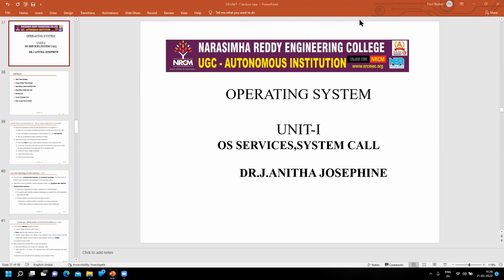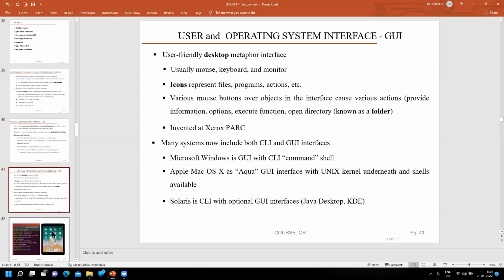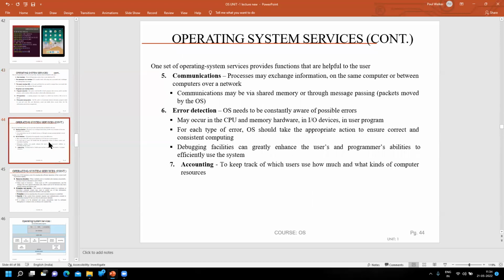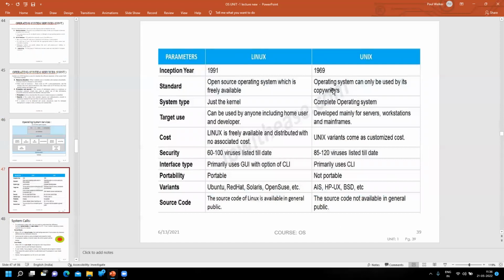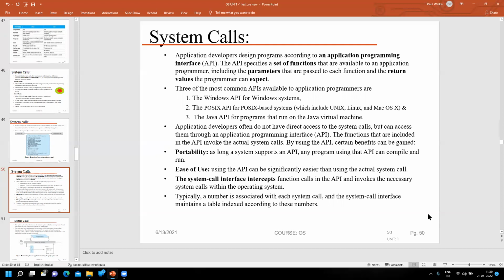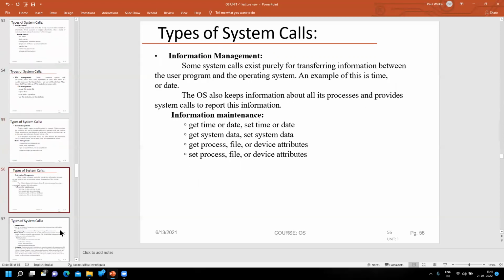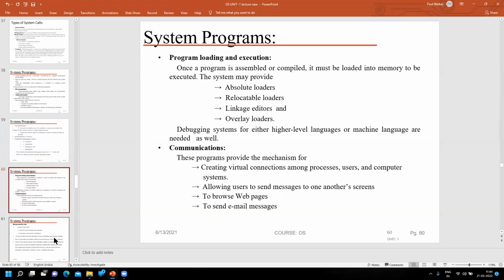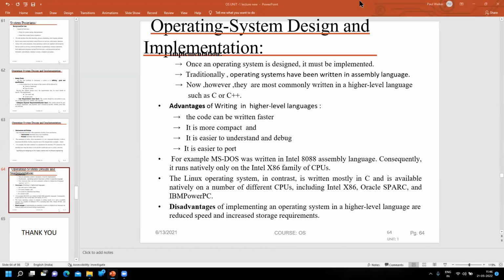JNTUH NRCM R21 CSE22 OS LECTURE 3